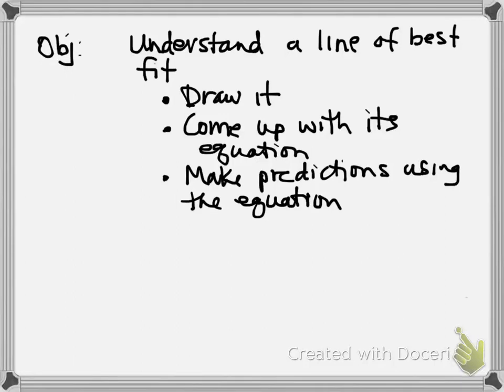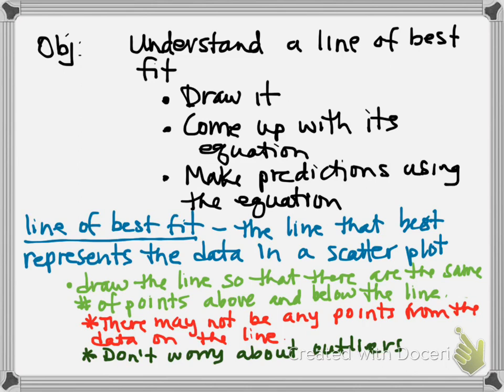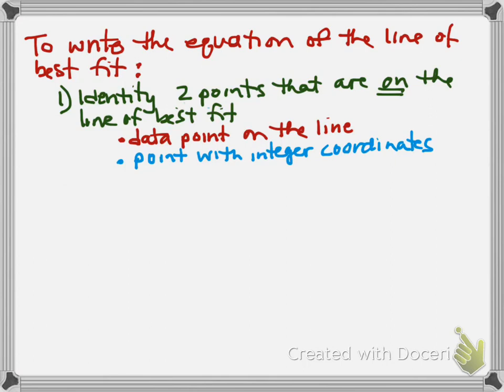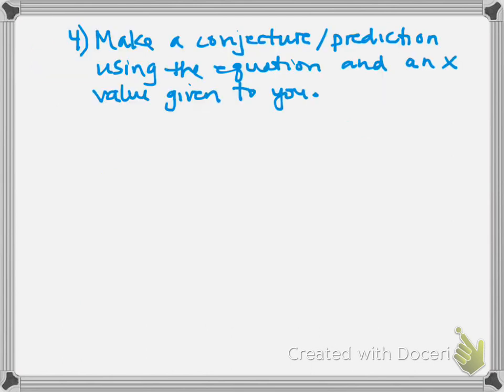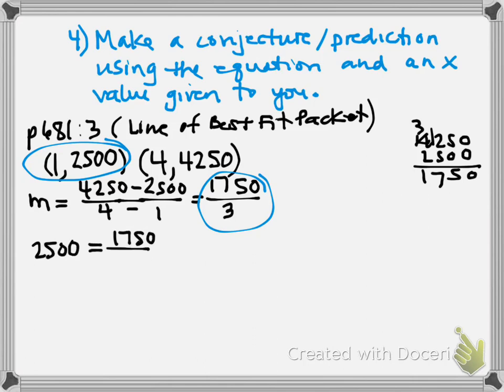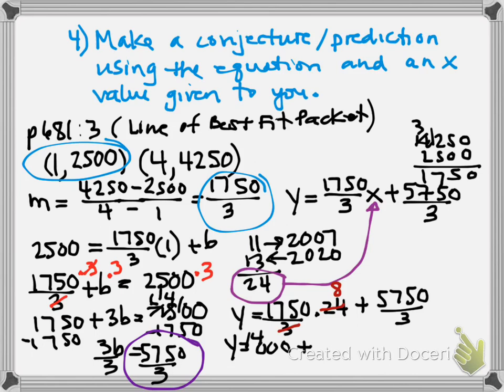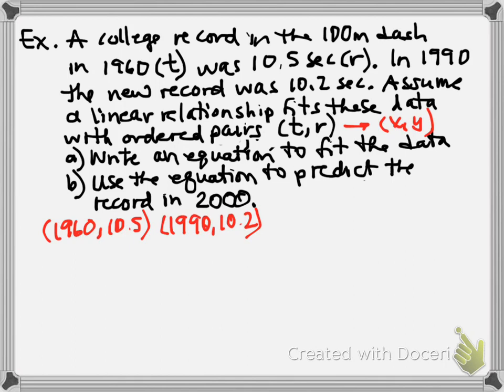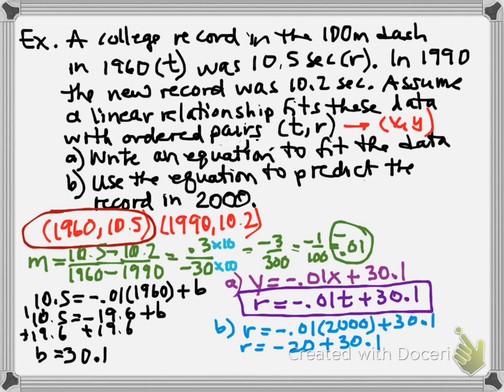Line of Best Fit